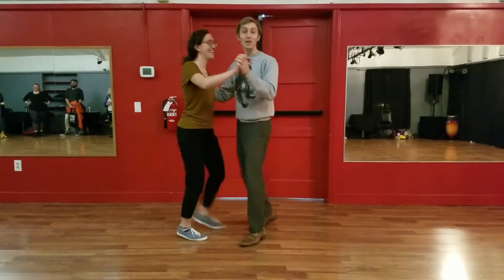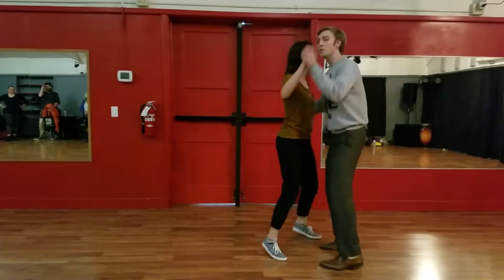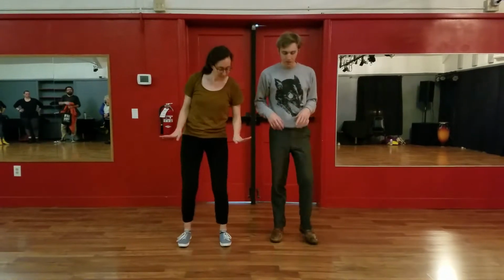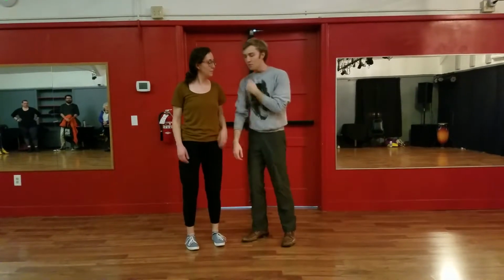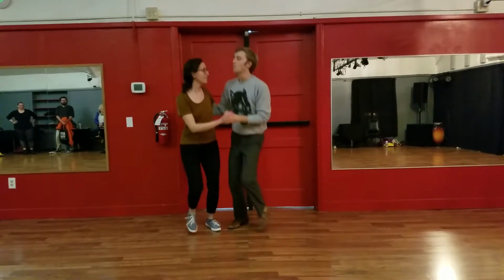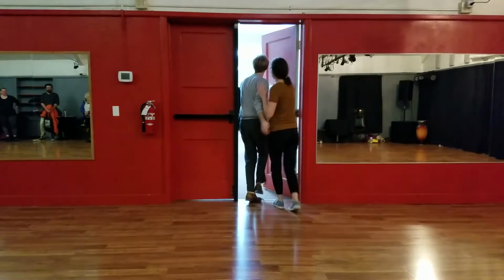Lindy Hop I January 19 Week 1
Rachel and Shane teach 8 count footwork